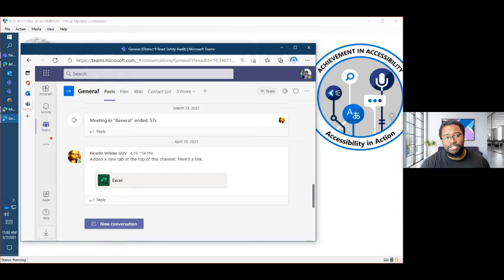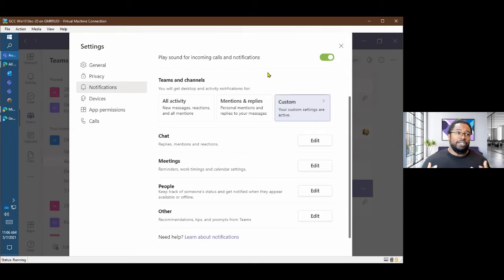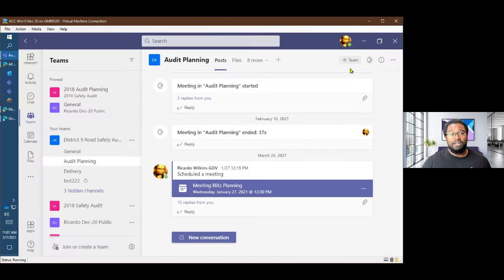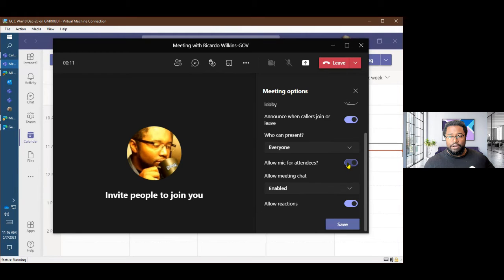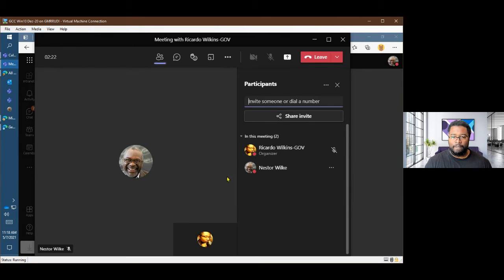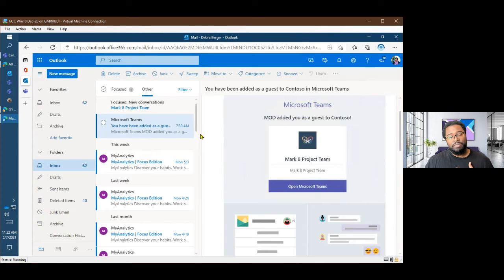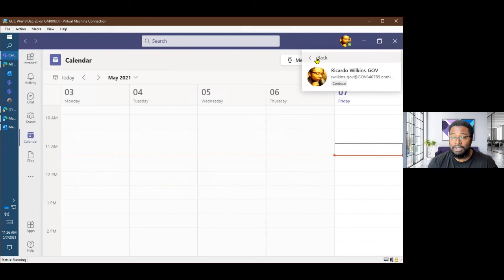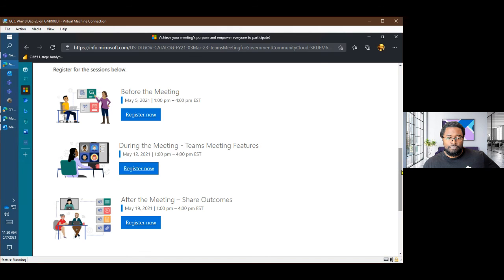Tenant switching; new notification options - May 7 2021 C.U.T.E. Session